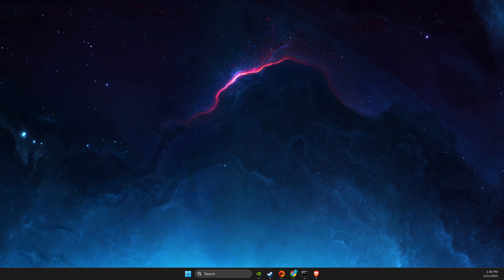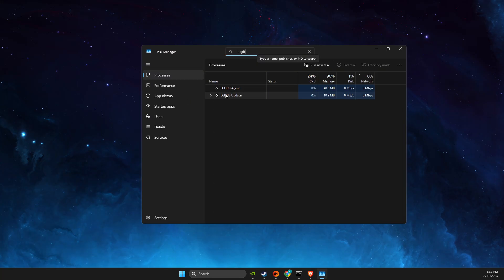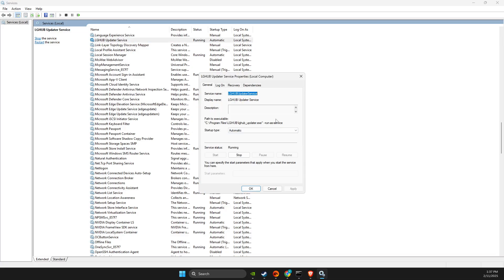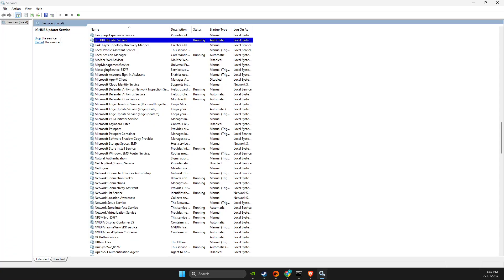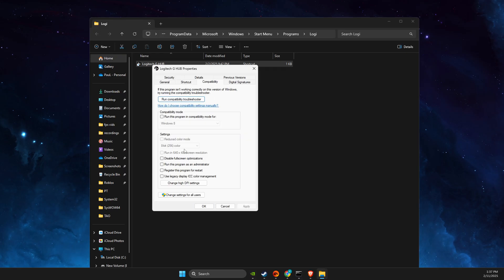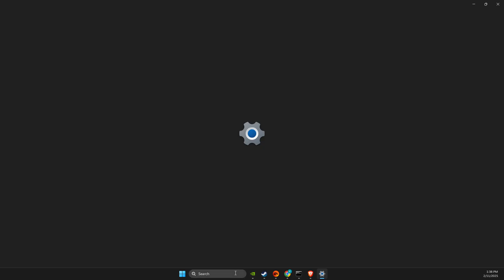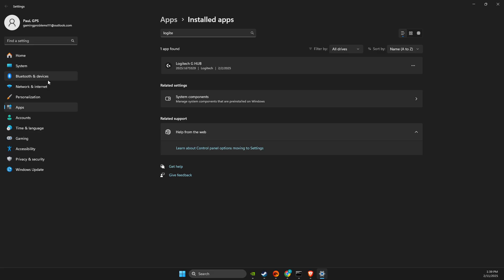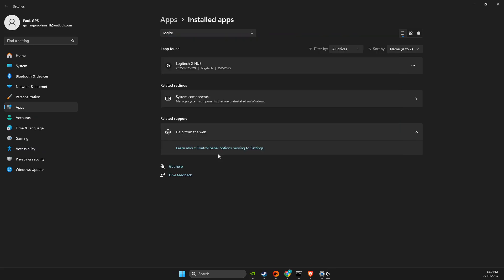How To Fix Logitech G HUB Not Working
In this video I will show you How To Fix Logitech G HUB Not Working. It's really easy and it will take you less than a minute to do so!